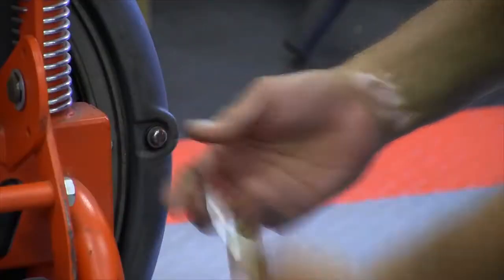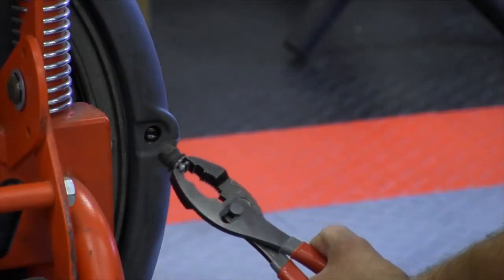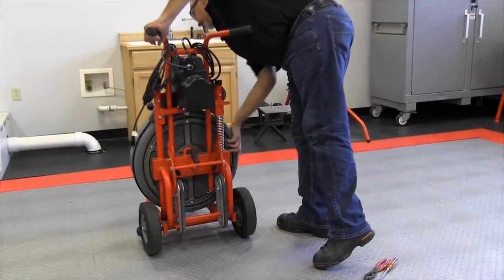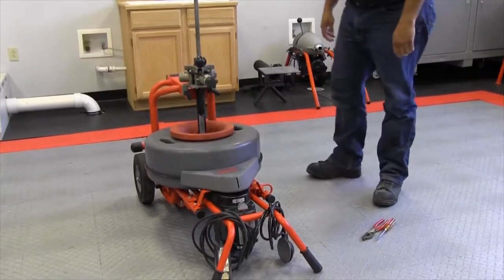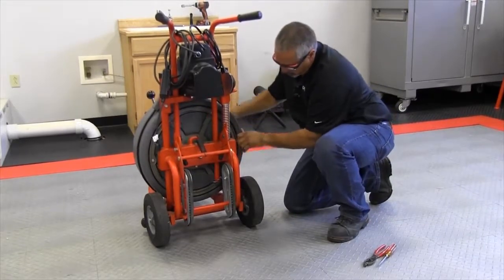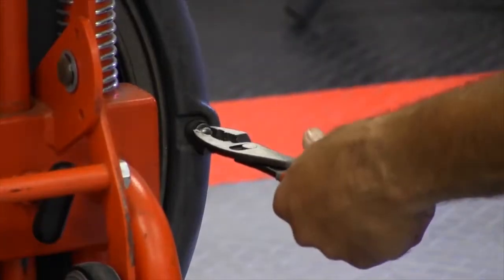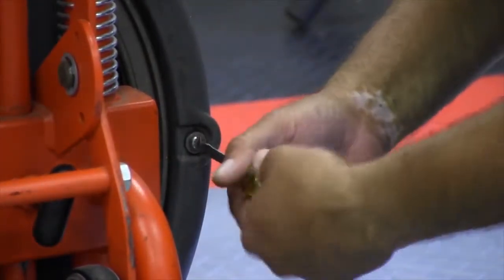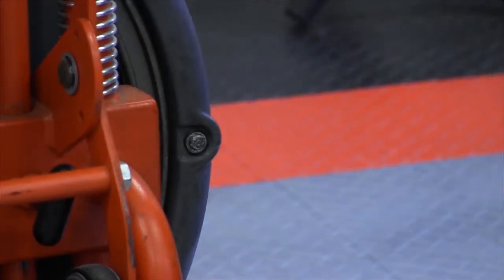Ridgid K-7500 Drain Cleaner - Drain Plug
The K-7500 offers the performance, cable control, durability and maneuverability demanded by professional users, ideal for any tough job such as roots up to 250 feet. A powerful, yet quiet 600W universal motor and gearbox bear down as the cutter engages tough obstructions, while the cable spins at 200 RPM.